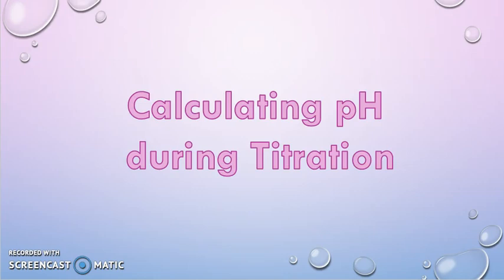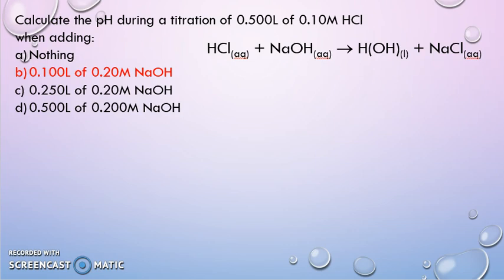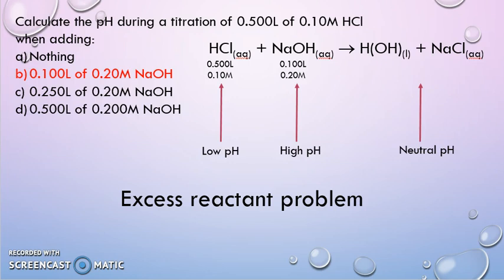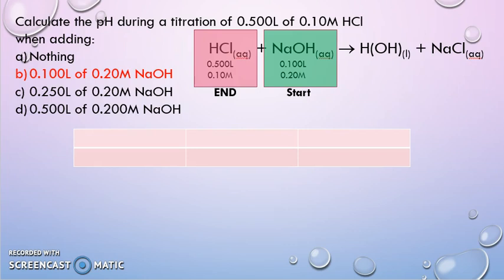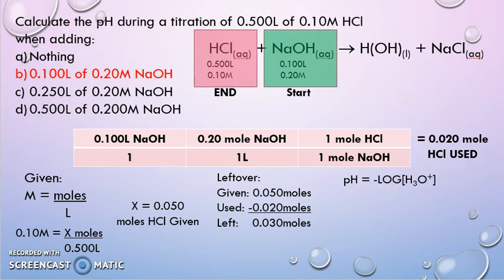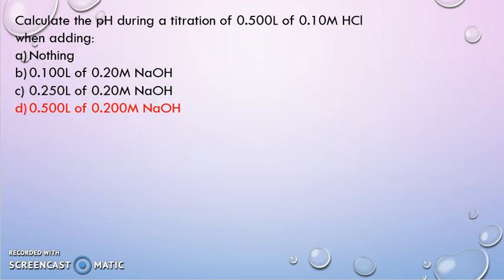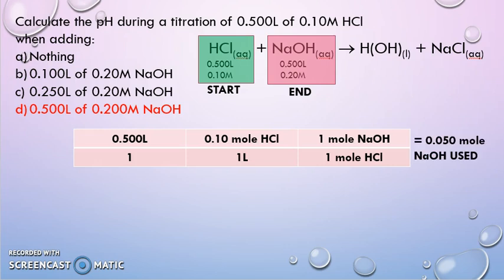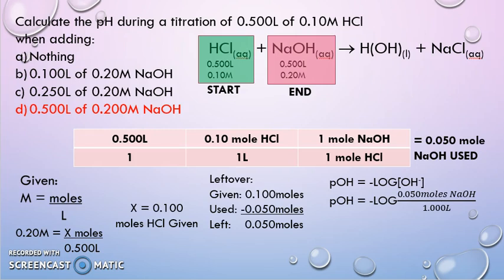pH during a titration